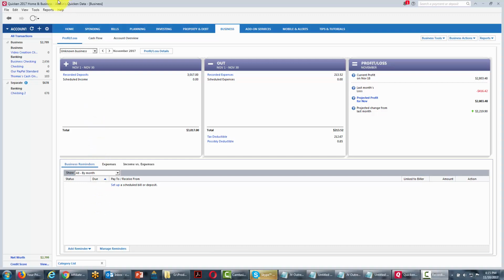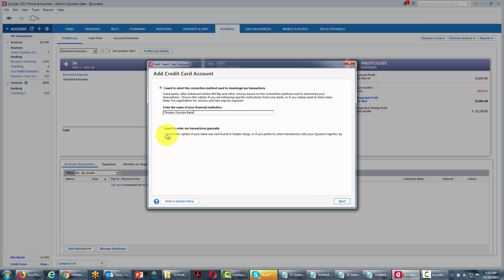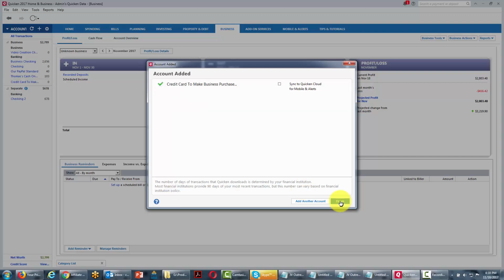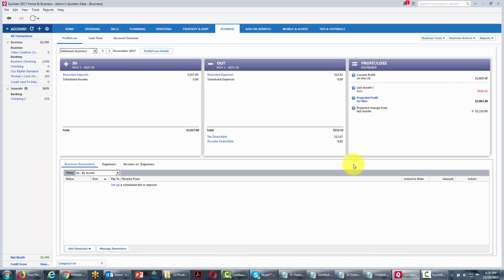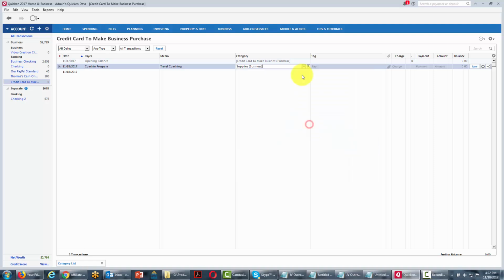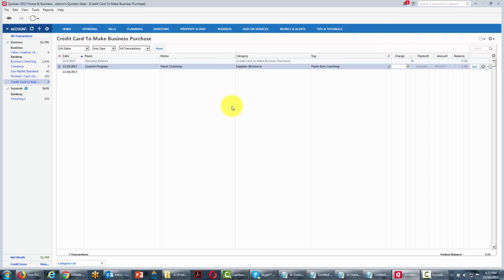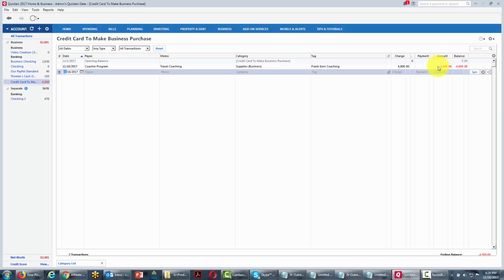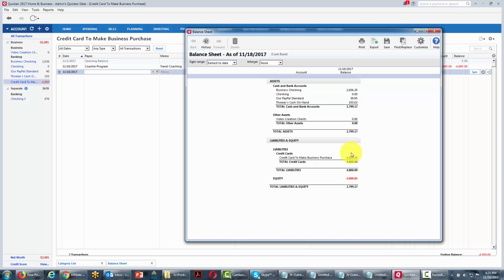Getting A Credit Card Loan part-10